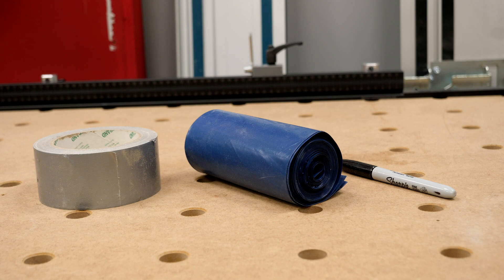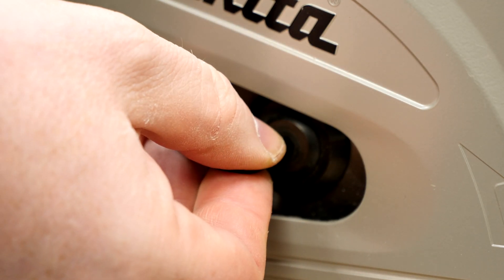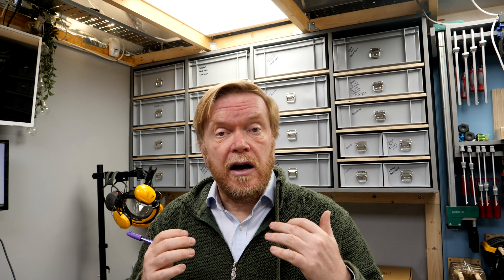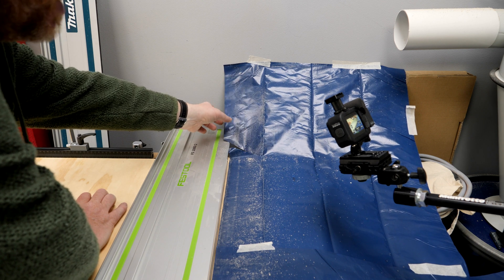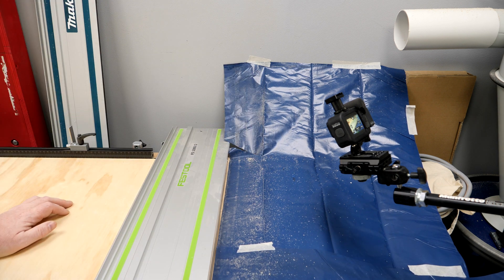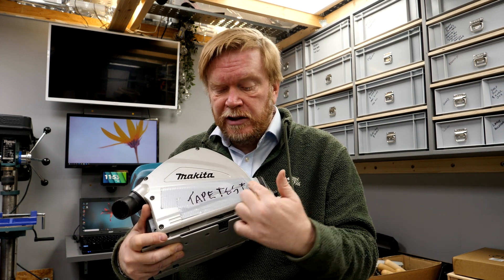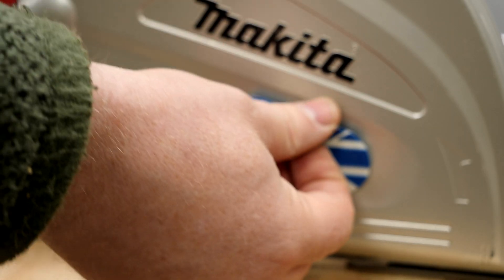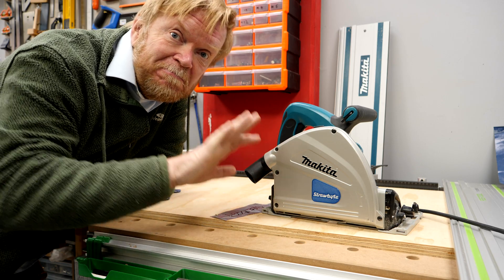Will Gaffer Tape Improve Dust Collection on Your Plunge Saw? Duct Tape Experiment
Everyone will tell you that covering-up the hole on your plunge saw will improve dust collection. But is that correct?
In this video we put that to the test by seeing of there is any real difference between leaving the hole open, or covering it up.

The blade change port is there to give you access to the saw arbour when changing blades. When connected to a dust extractor, intuition says that blocking up the hole will improve dust collection at the point of generation, the blade edge. Is that true?

The experiment is empirical rather than scientific. It's what we notice on the bench that's important as the dust that escapes from the saw is a bit of a nuisance.

The saw I'm using is the Makita SP6000K with an Axminster Xcaliber blade.

Also featured in the video is the Depth Stop Indicator for Makita saws. This little gadget is also available on my website and overcomes the problem that both the corded and battery makita saw have with accounting for the thickness of the track when setting your blade depth. The little tabs add 5mm on for the track, and a second tab adds a further 3mm when using an MFT or similar set-up. Expect a video on this soon.

The Nilfisk Aero 26 wet/dry vacuum is really good, relatively inexpensive and gets good reviews. It's designed for commercial environments and has plenty of power and good airflow.

Gaffer Tape, Gaffa tape, Duck Tape, Duct Tape, Cloth Tape, Masking Tape? What do you call it?